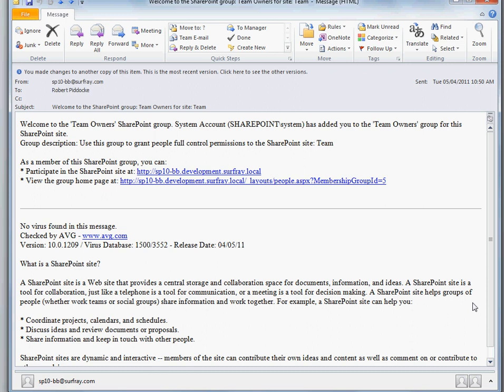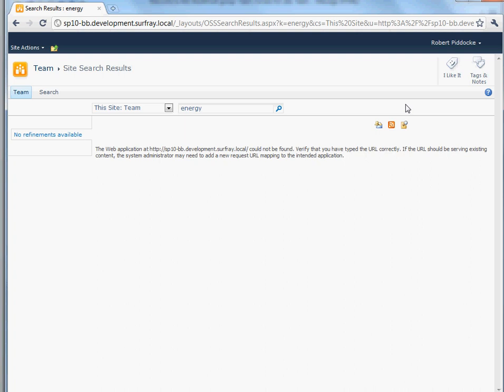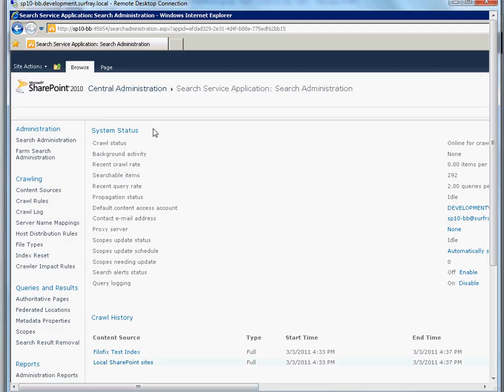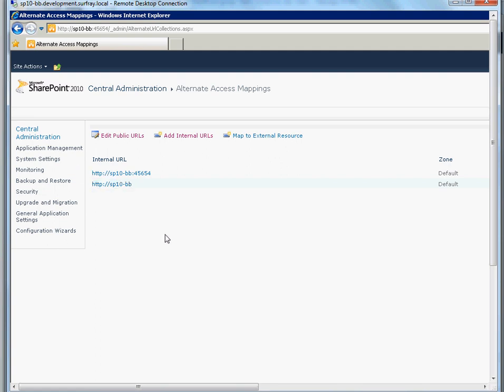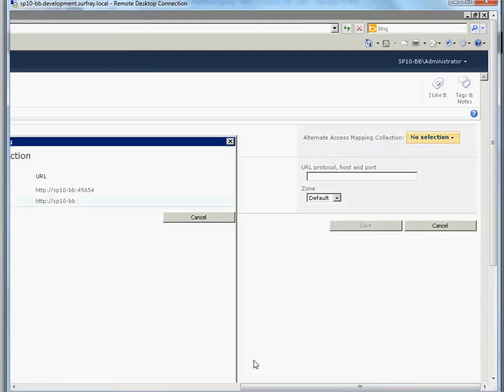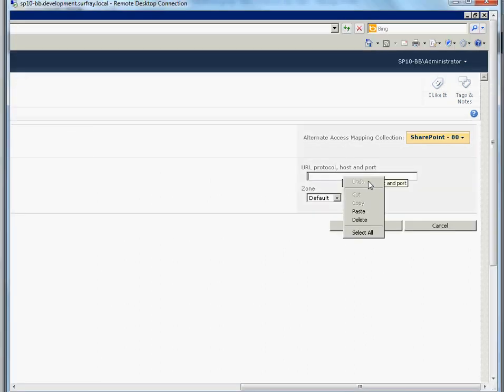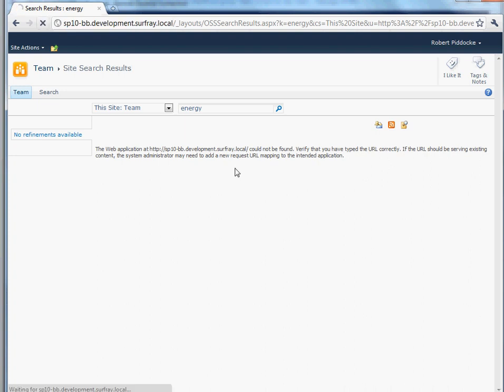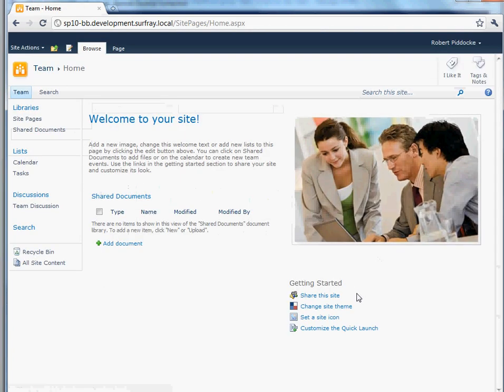Search and Alternative Access Mappings - SharePoint Search Quick Tip 1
Quick Tip #1 - Troubleshooting search errors and mapping Alternative Access Mappings in SharePoint.  Check this if getting an error in which the web application could not be found after setting up a search center.